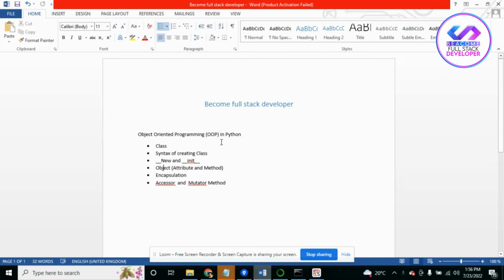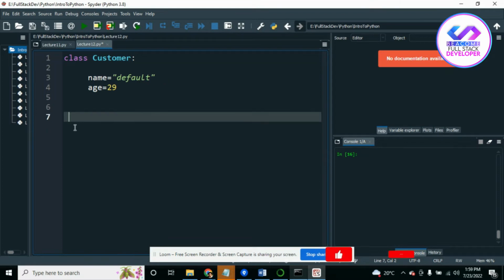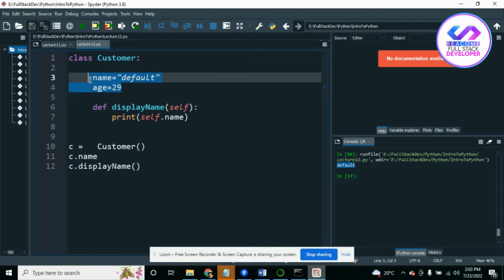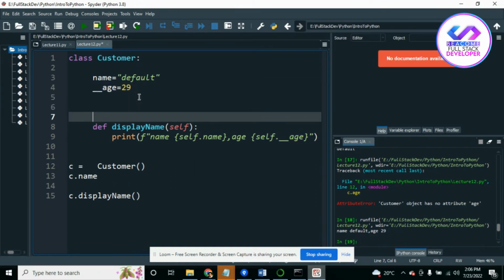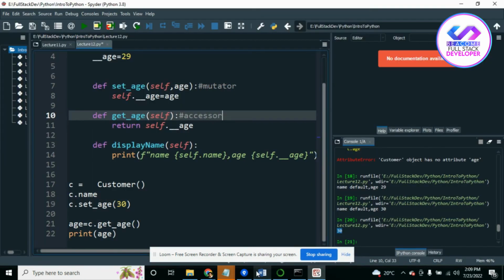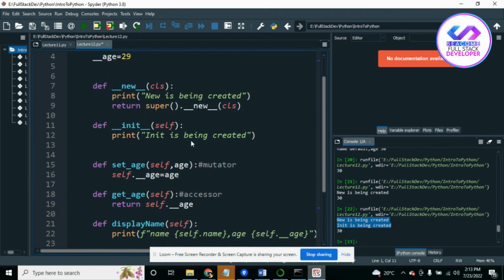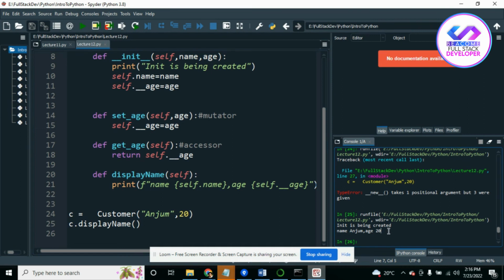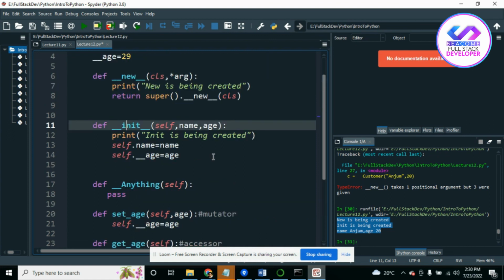Object Oriented Programming OOP in Python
In this become full stack developer  beginner object oriented programming tutorial we will cover everything about the  OOP, after that  we  will be able to know about classes, objects and OOP in python.
• Class
• Syntax of creating Class
• __New and __init__
• Object (Attribute and Method)
• Encapsulation
• Accessor  and  Mutator Method